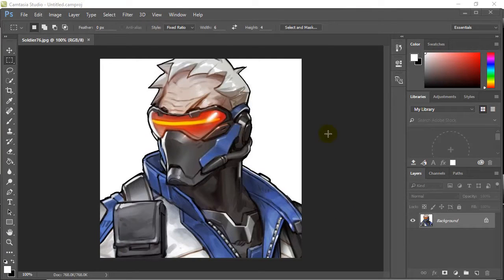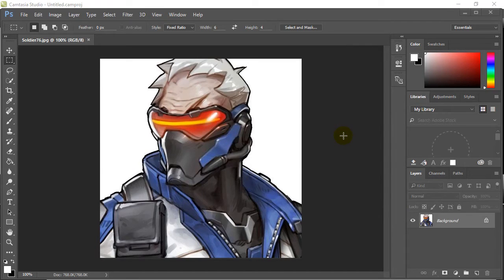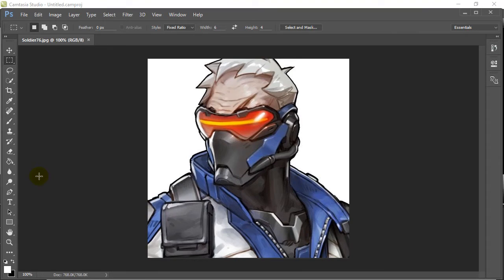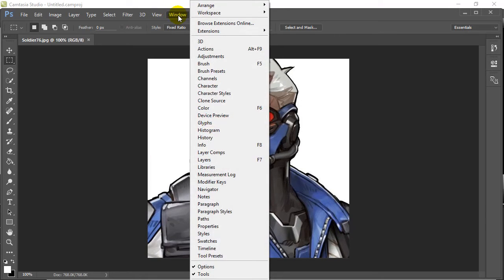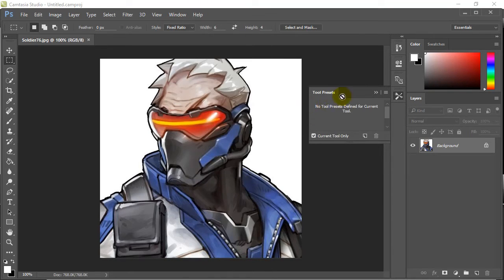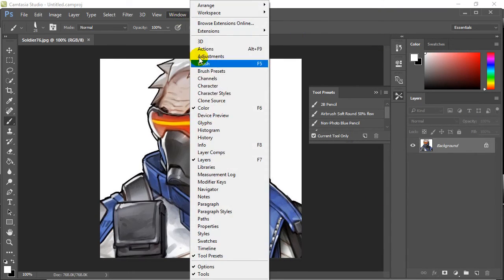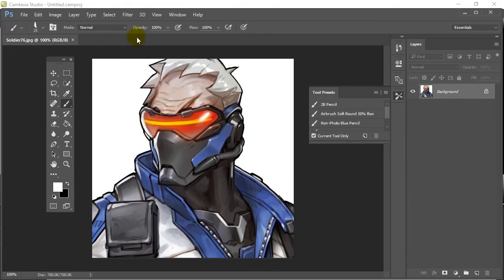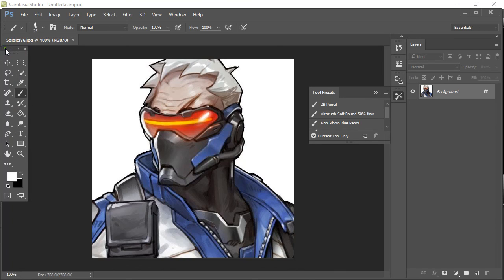Photoshop Opening Closing Windows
Photoshop and digital editing tutorials and lessons that teach you how to learn Photoshop.

has lessons and activities and resources that match these video tutorials and lessons for learning Photoshop and image editing.